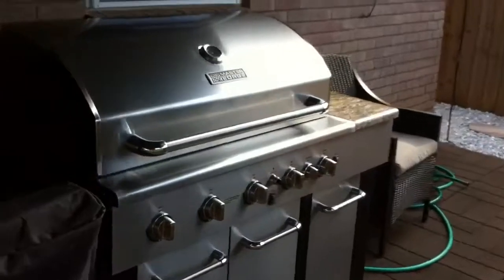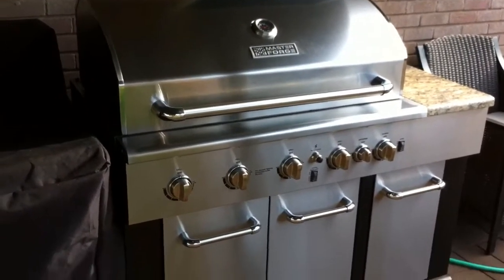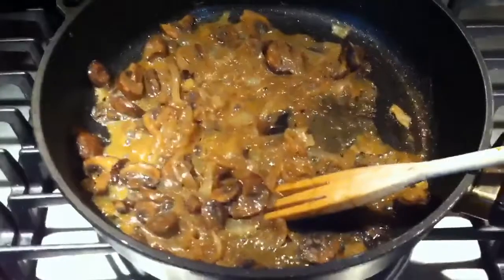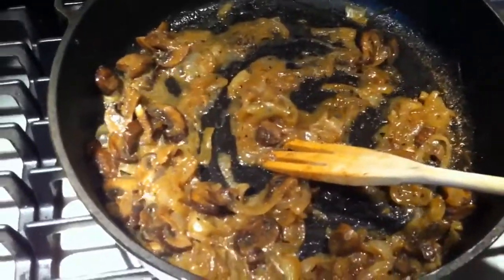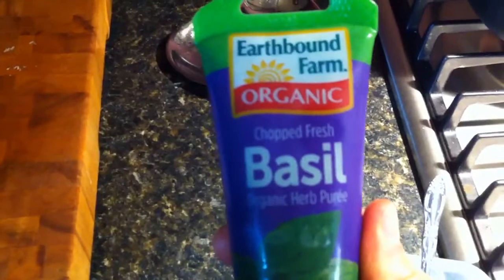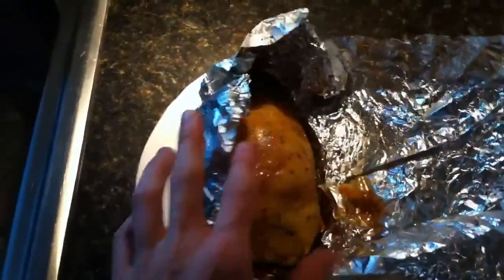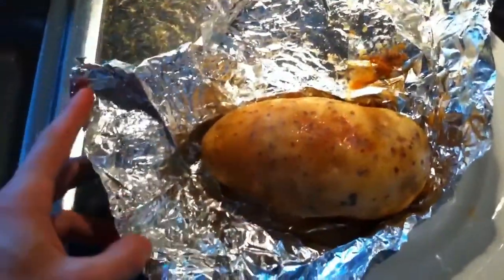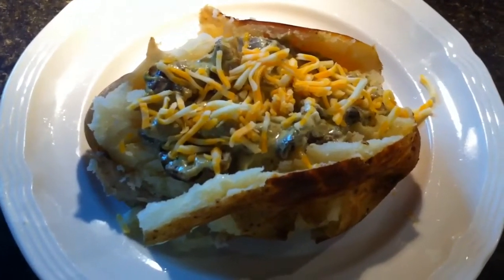Jack Daniels Baked Potatoes on my Master Forge Grill